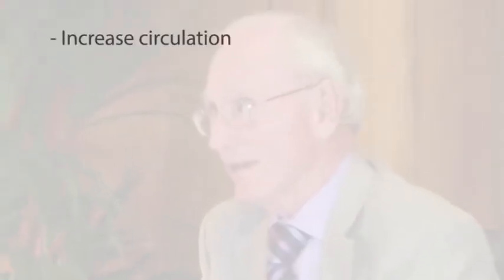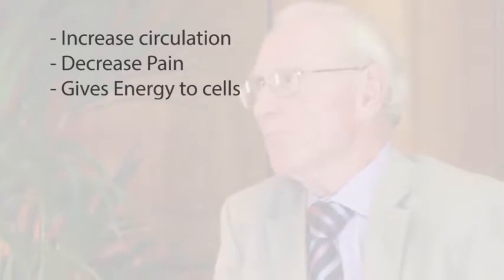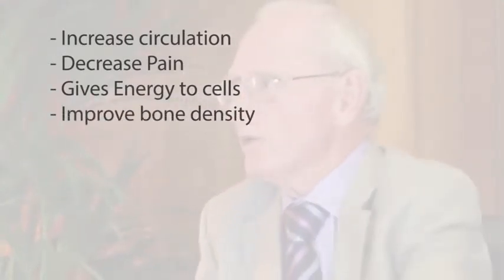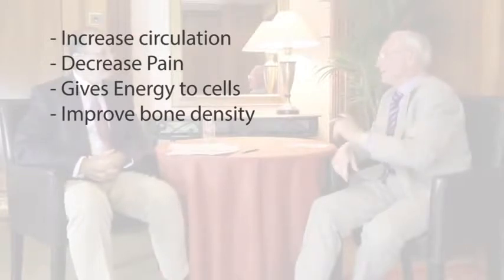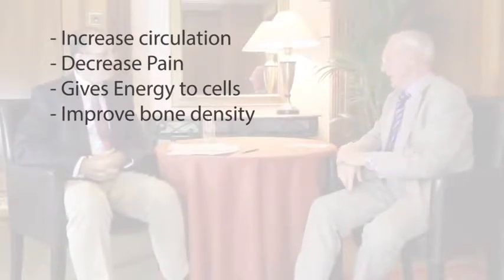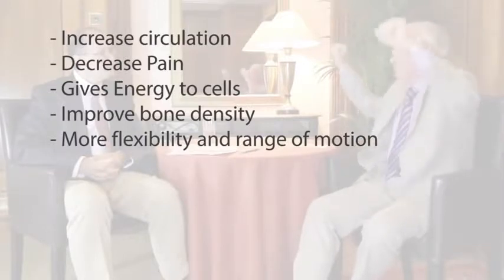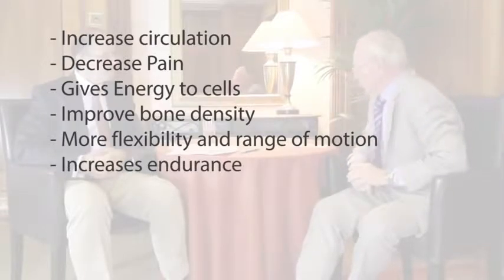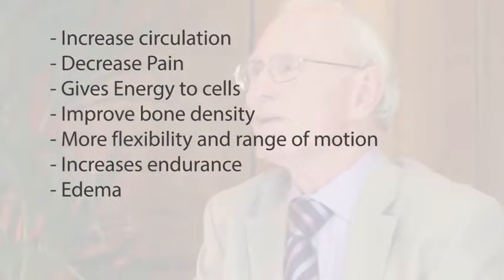Dr Garry Gordon MD reviews some of the conditions PEMF therapy helps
PEMF therapy helps the cells to function at an optimum level by improving Cell membrane I/O function.  Therefore it can help the body with a very broad range of conditions.